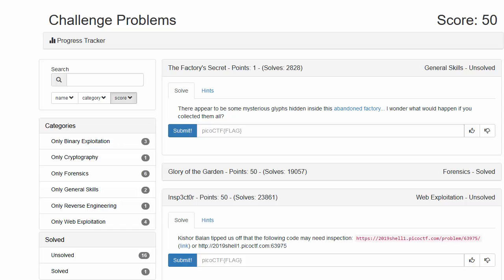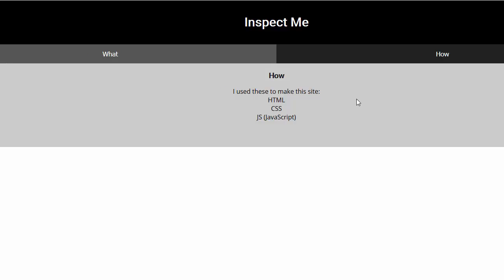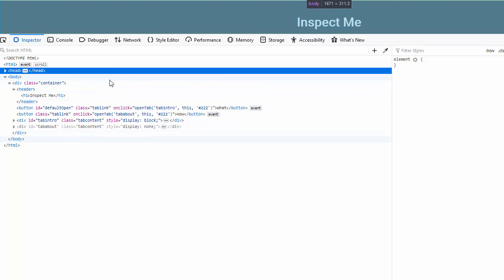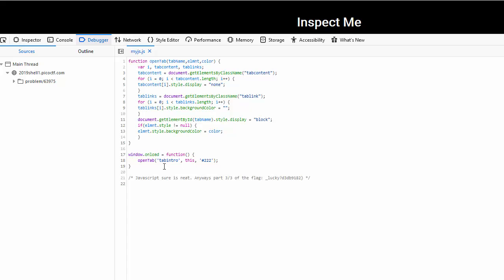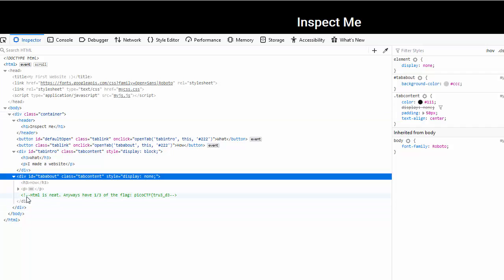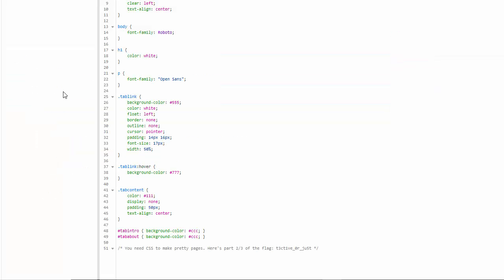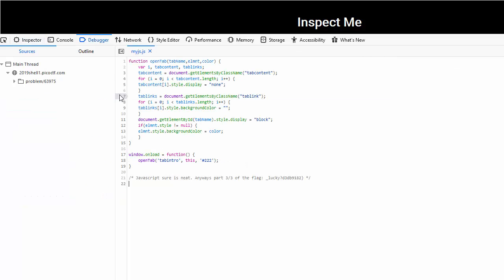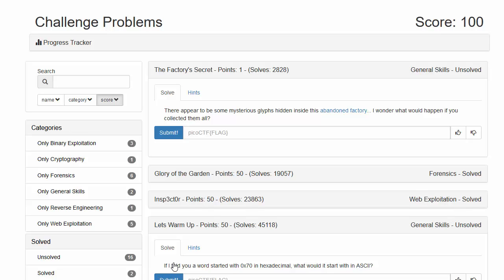picoCTF2019 nr 3 - video walkthrough of Inspector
This is a video walkthrough or tutorial of how to start solving the most basic capture the flag problems.